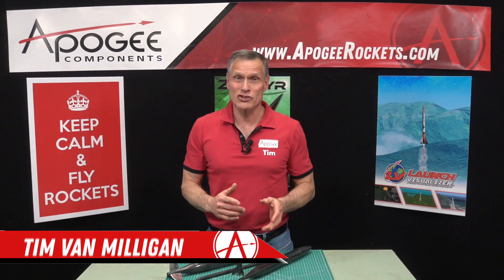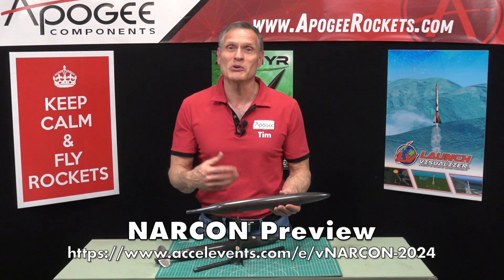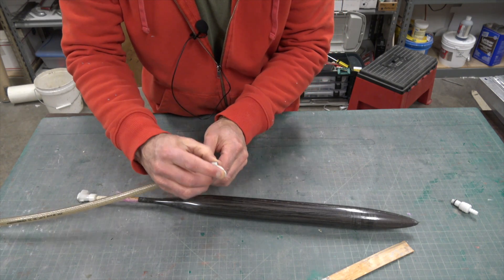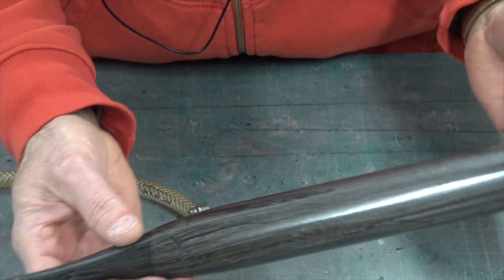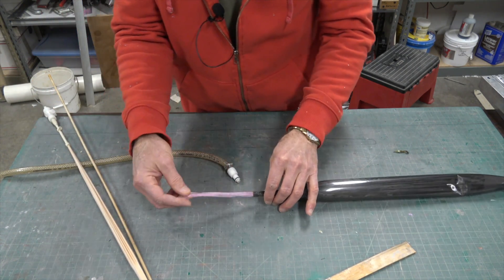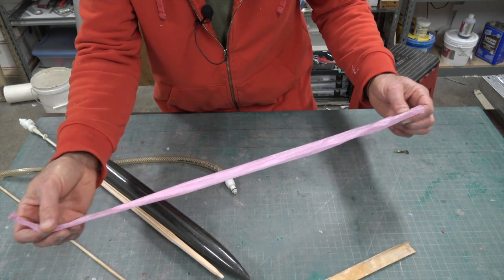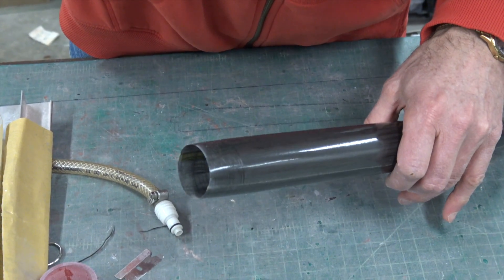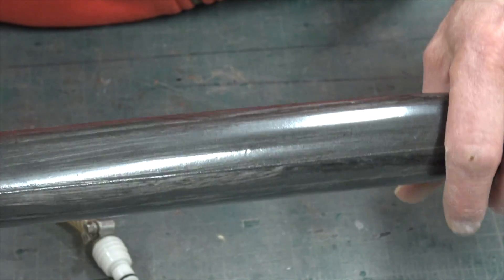Making Composite Airframe Tubes for Model Rocketry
This is a short video that is a preview of a session I did for the National Association of Rocketry's Annual Conference (called NARCON). The session I did was how to make glass smooth, and ultra-lightweight airframe tubes from Carbon Fiber and epoxy. This teaser video shows the back end of the process where the tube is taken out of the mold and trimmed to length and made ready for fin attachment.